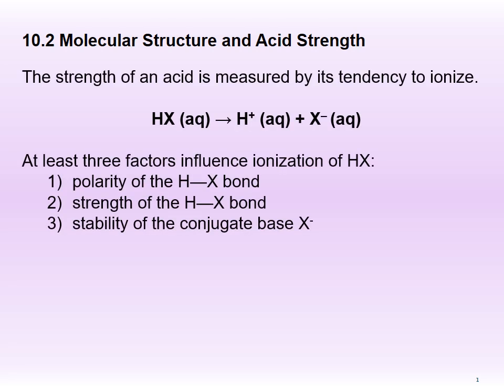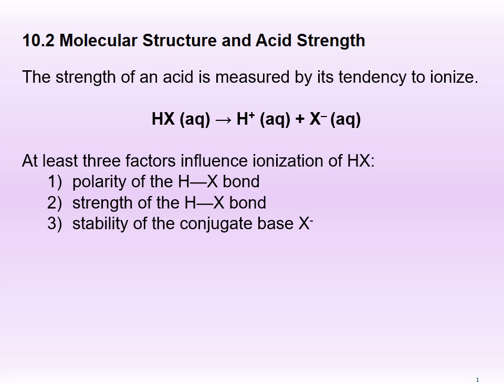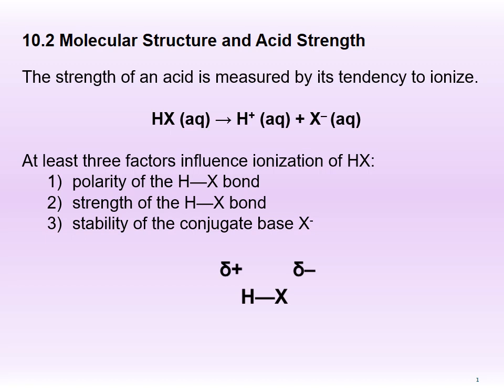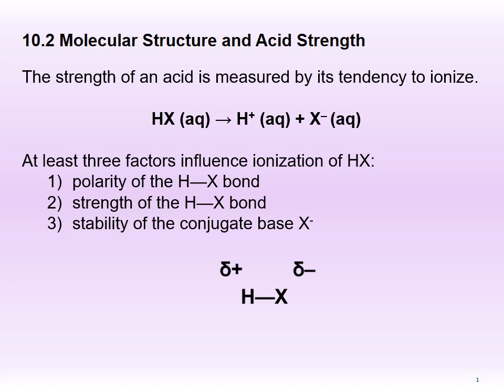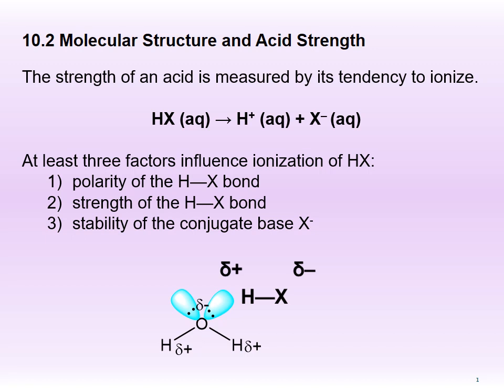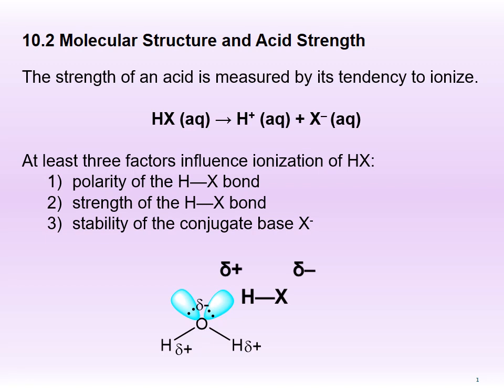Section 10 2a